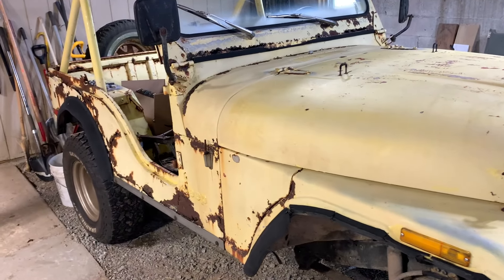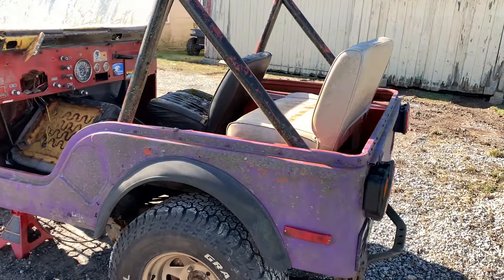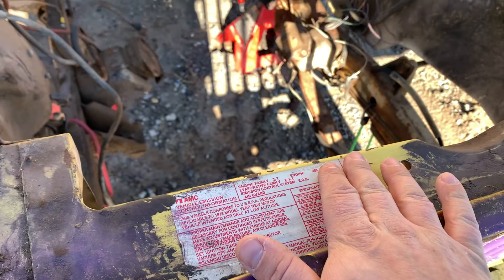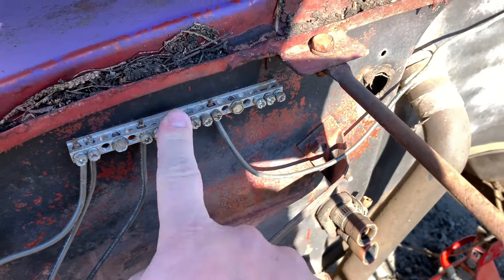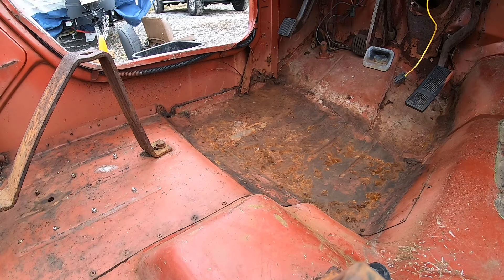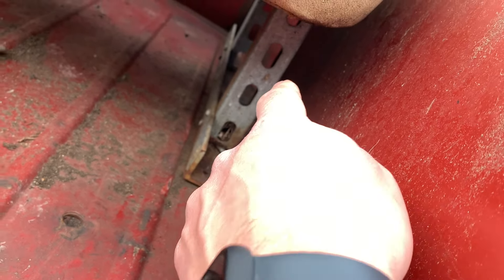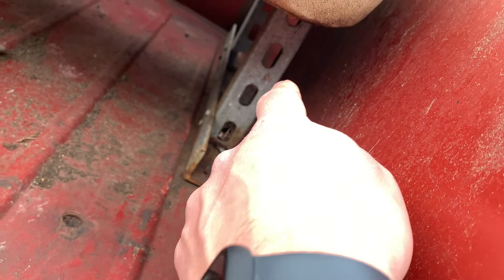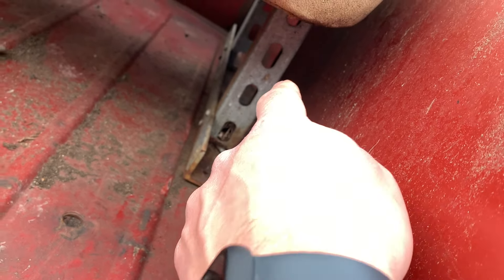What Do I Do With THREE JEEPS?!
I finally get a nice stretch of weather and time to clean up the donor Jeep for my 1977 CJ5! What surprises will we find???